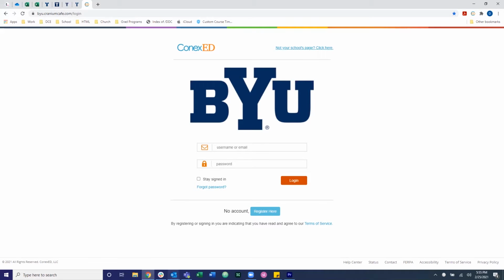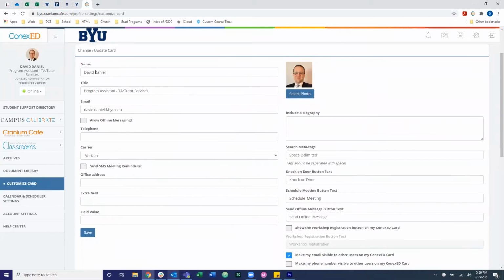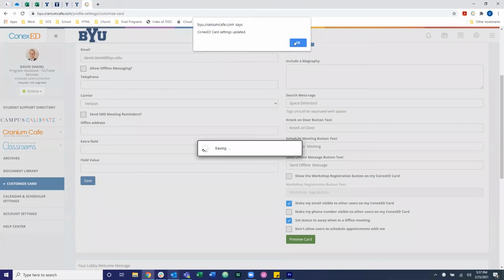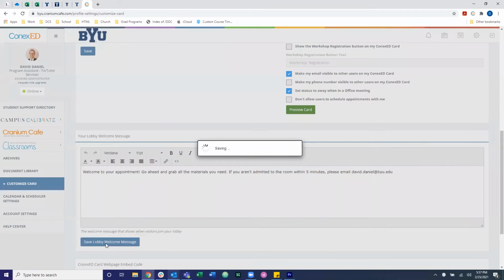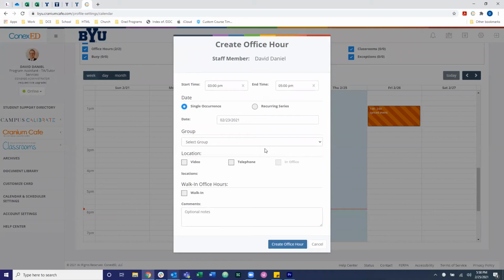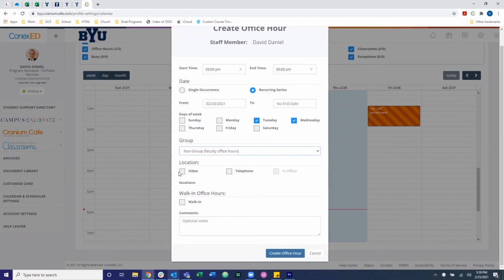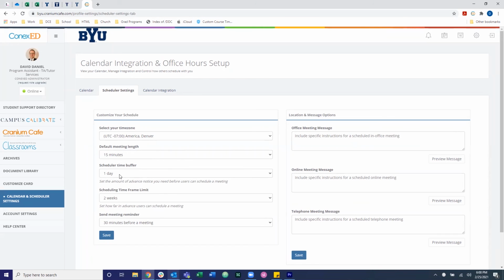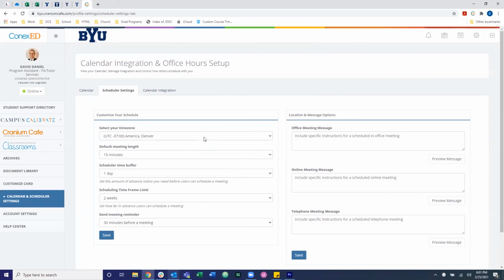Instructor Setup Video